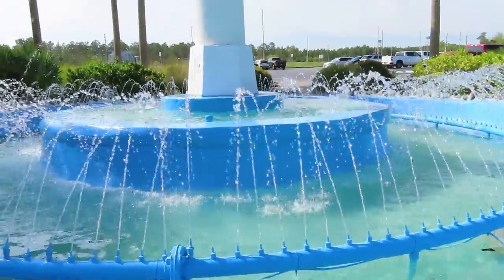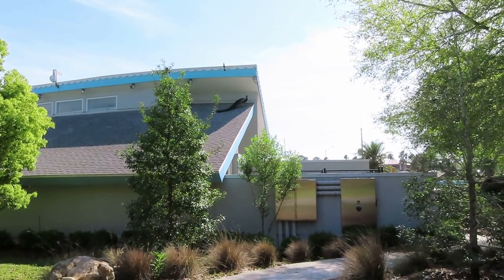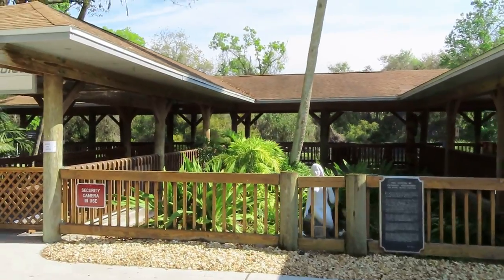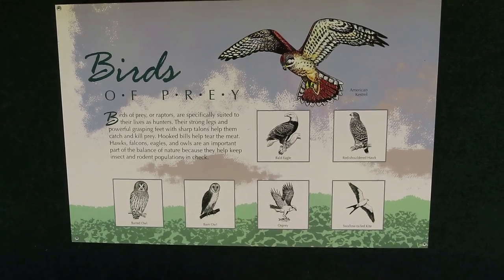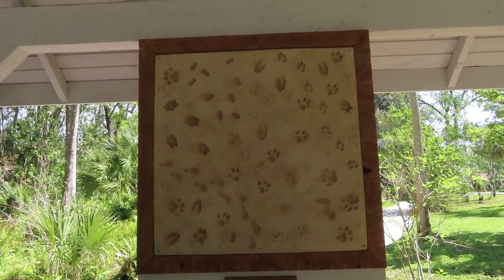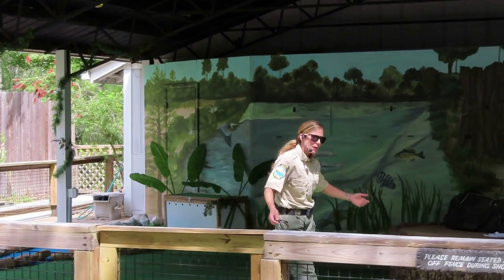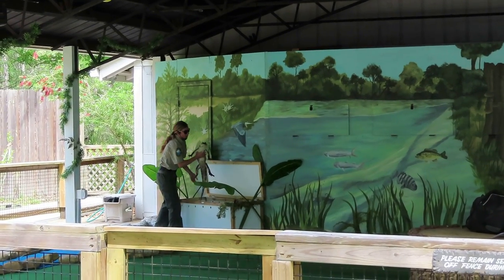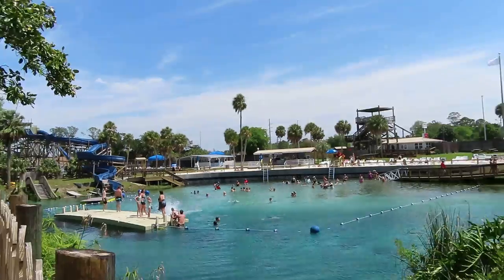Alone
On today's Raptor Adventure I headed out alone and ended up at Weeki Wachee Springs State Park. It was a beautiful day and I even walked the trail alone! There were some awesome animals in the wilderness show and I even enjoyed a keto-friendly meal, proving that it is possible to enjoy keto on the go!. When I returned home, we had to take Athena for her vet check at her new vet office. I broke the news to her gently and her reaction was pretty funny.  It was a pretty busy day!

We Love Mail! Let us know if you want us to open your mail on camera! You can send your mail to:

Raptor Adventures
Suite #299
14391 Spring Hill Drive

Get Your Equipment!

Canon G7X:

Go Pro Hero 9